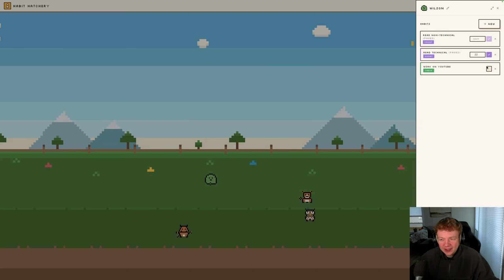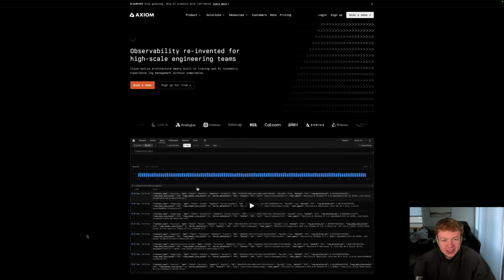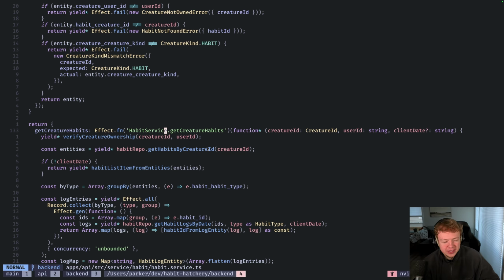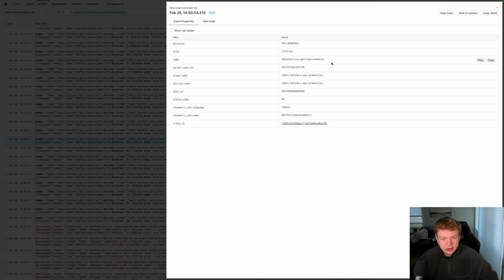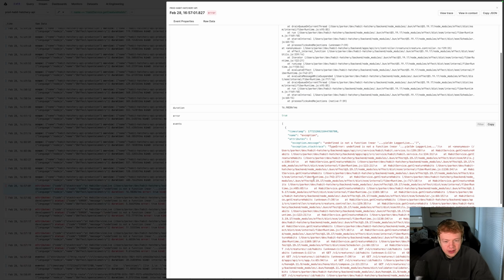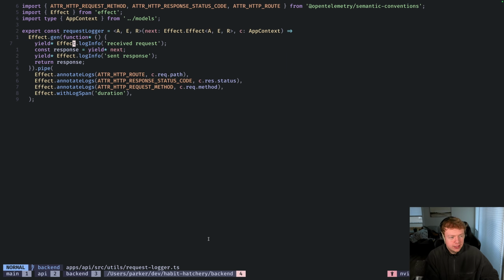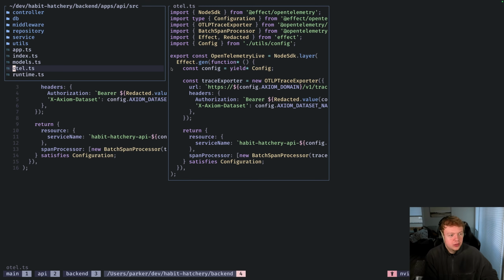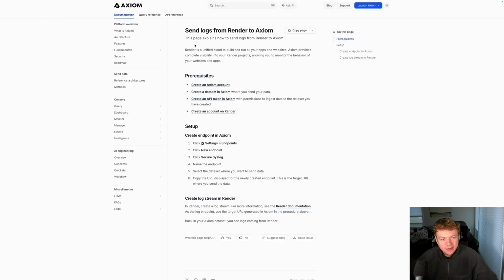Telemetry Is Easy and Free — Why Aren't You Using It?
I demonstrate my simple observability setup using Effect, Axiom, and OpenTelemetry to ingest logs, traces, and spans for Habit Hatchery, and I discuss why teams of all sizes should set up observability.

Easy Telemetry for Indie Devs (You Have No Excuse)
Telemetry for Everyone (It's Easier Than You Think)
Free Observability with OpenTelemetry, Effect, and Axiom — It's Easier Than You Think
Telemetry for the Rest of Us

0:00 Habit Hatchery
0:34 The Importance of Observability for Solo Devs
1:29 Choosing Axiom and Open Telemetry
1:50 Understanding Traces and Spans
2:33 Exploring Telemetry Data in Axiom
3:18 Analyzing Execution Traces
4:02 Debugging Production Errors
4:55 Auto-Instrumentation with Effect
5:22 Open Telemetry Setup and Vendor Lock-in
6:28 Ingesting Logs from Hosting Providers
7:06 Final Thoughts and Recommendations